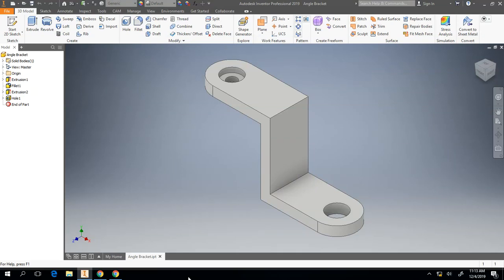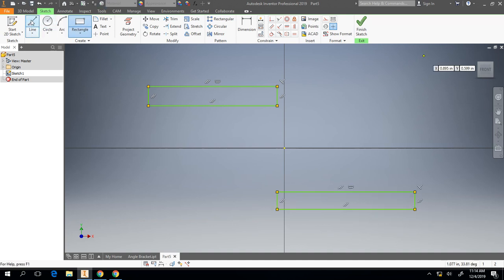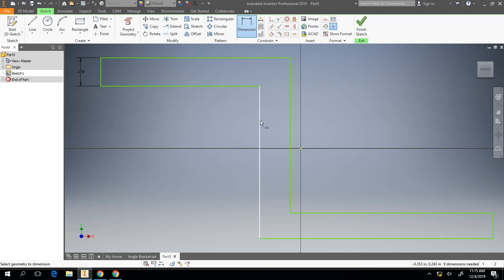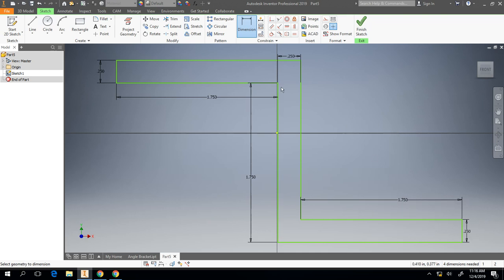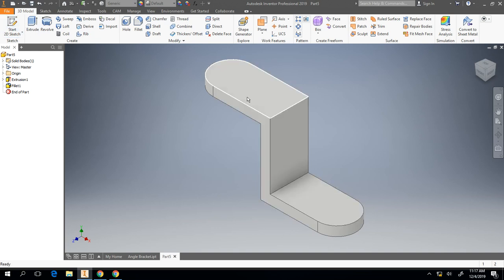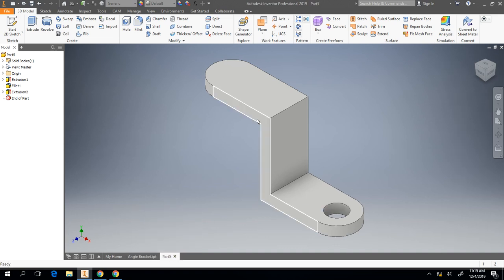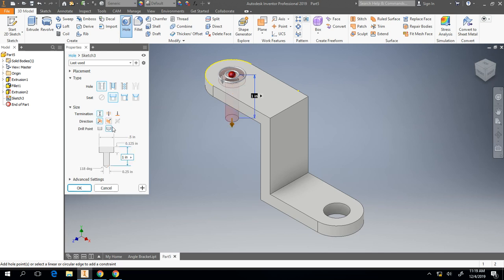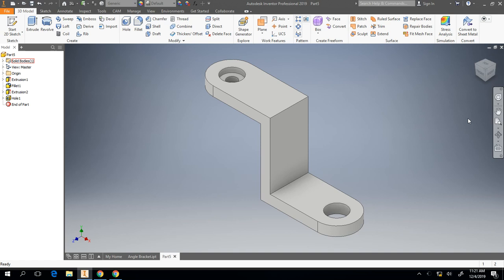Inventor Re create an Angle Bracket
Follow along with this video to re-create an angle bracket using AutoDesk Inventor.